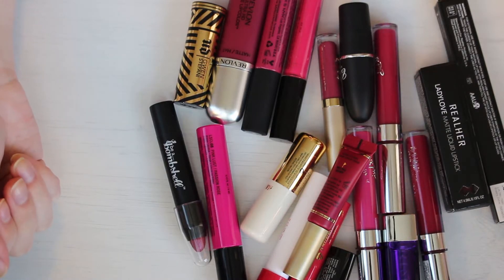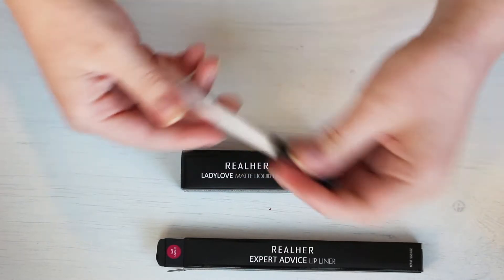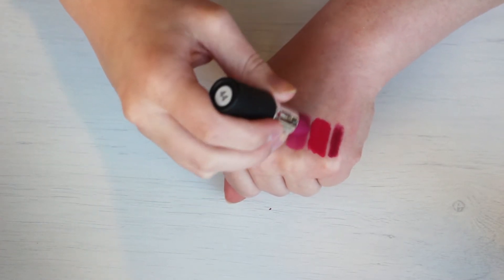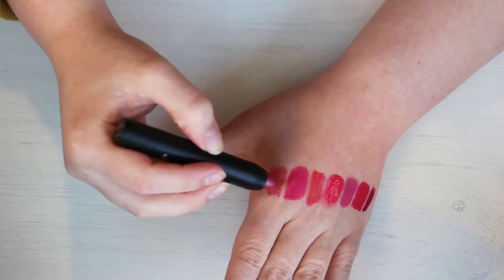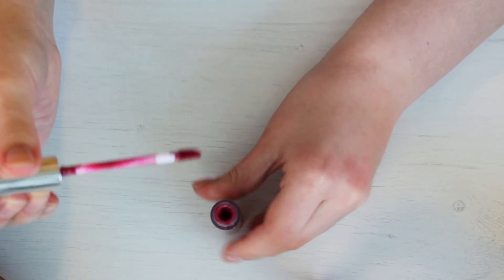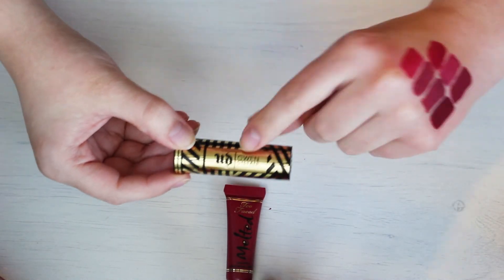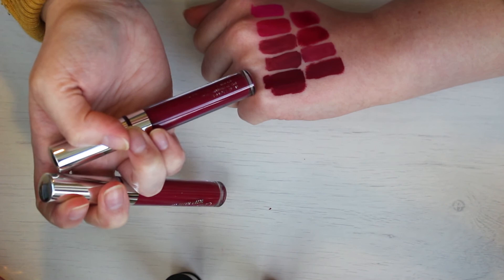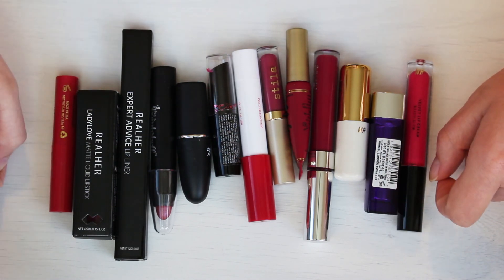KonMari Lipstick Declutter | Part 6 - Fuschias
Continuing on with the declutter series today... now we are tackling fuschias! Part 6, wow. We are finally making some real progress, and it feels great! If you want to watch the rest of my declutter videos, the playlist is linked below!

Try out my favorite subscriptions!